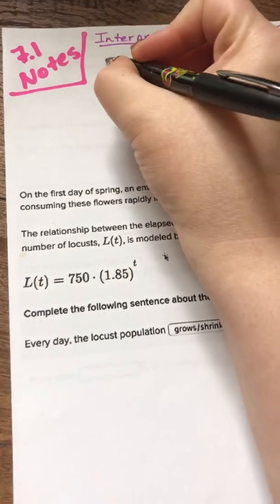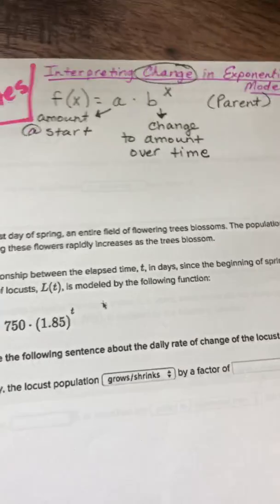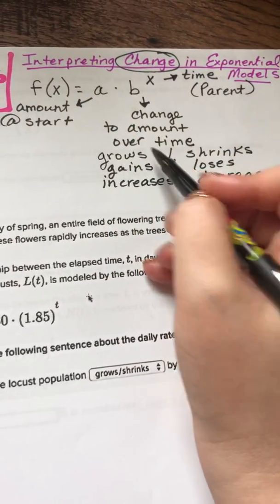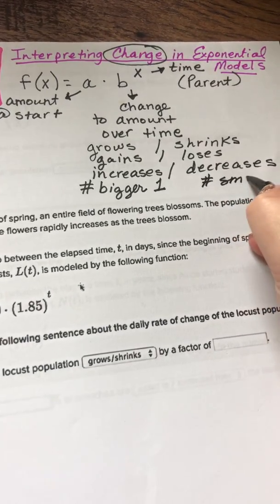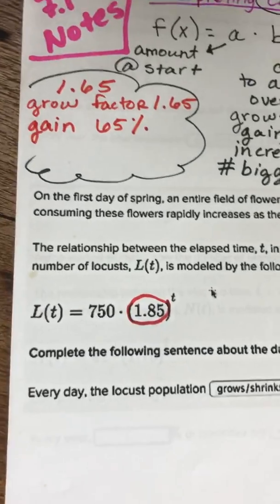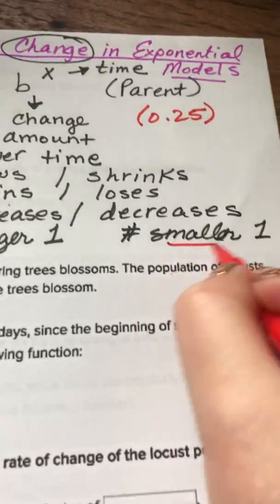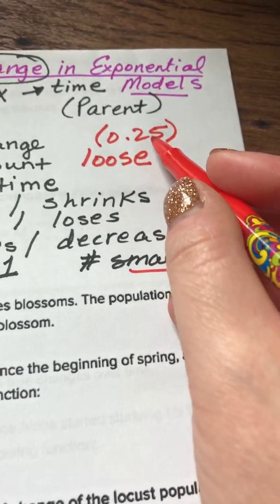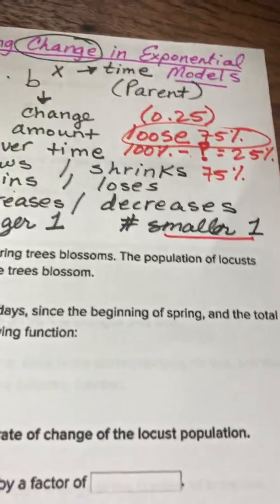7.1 video pt.1 Interpreting Change in Exponential Models